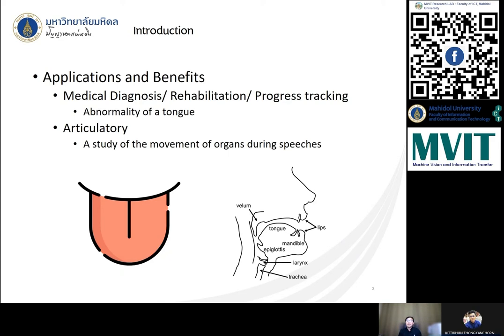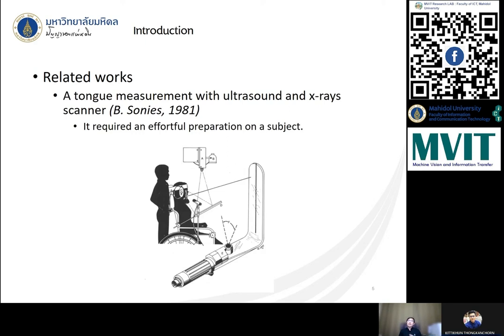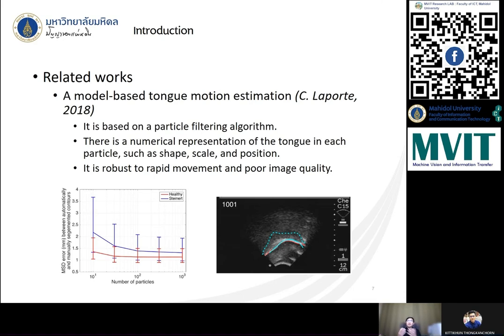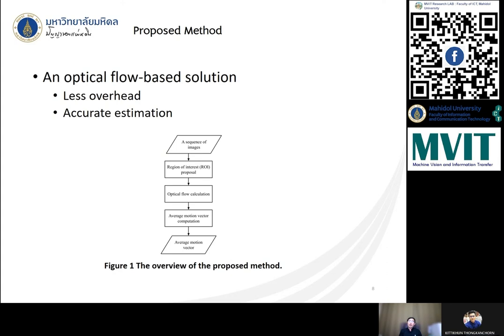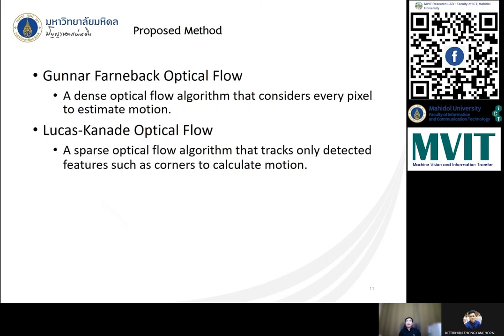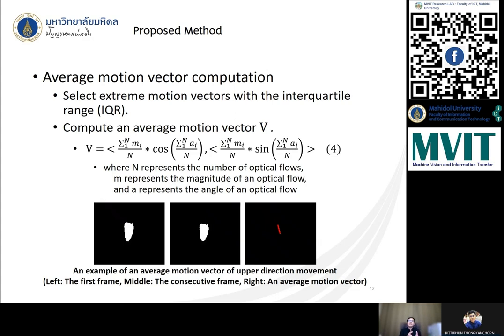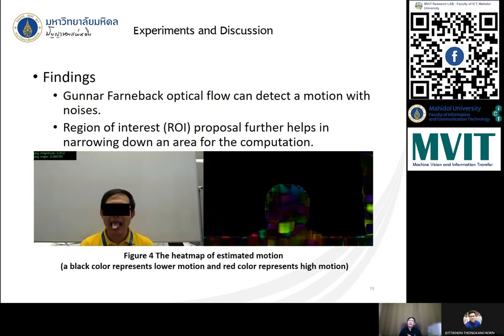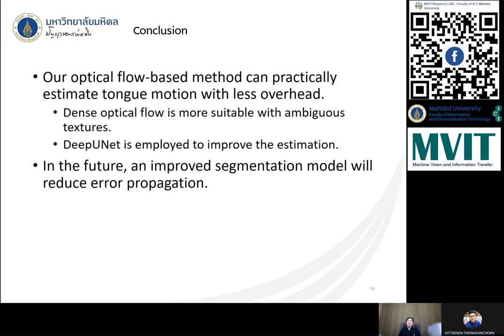MUICT MVIT: Measurement of Tongue Motion using Optical Flows on Segmented Areas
The 2022-14th International Conference on Knowledge and Smart Technology (KST)
A trajectory of the tongue has several benefits in various domains such as articulatory and medical. It allows a user to analyze human speech or diagnose anomaly tongue movement of patients. This research focuses on estimating tongue motion. Most existing solutions apply traditional image processing techniques to a sequence of images to compute motion. Although they can precisely estimate a tongue motion, there are drawbacks to practicality and scalability. It is because of the high cost of medical imaging devices such as magnetic resonance imaging (MRI) and ultrasound scanners. There is also overhead in the preparation of marking on the face of the patient. On the other hand, the optical flow algorithm can produce motion vectors on videos obtained from a commercial camera. This paper proposes a solution that can estimate tongue motion with more practicality and less overhead. An average motion vector can be precisely computed within a region of interest of a tongue.